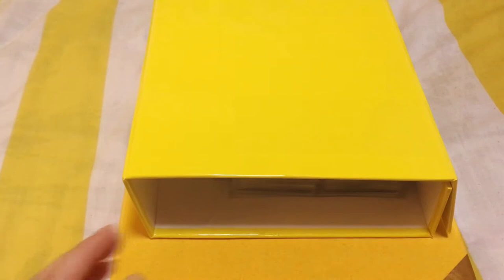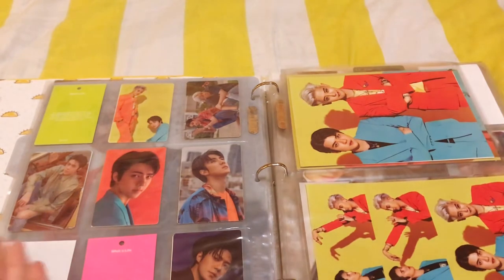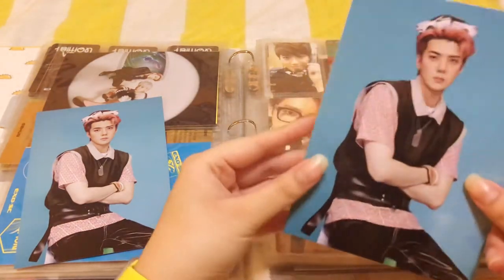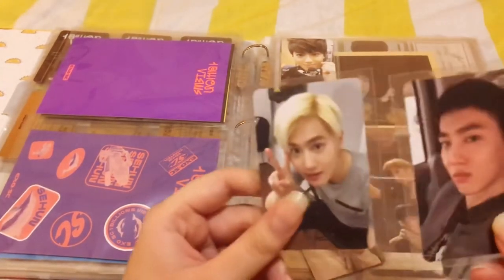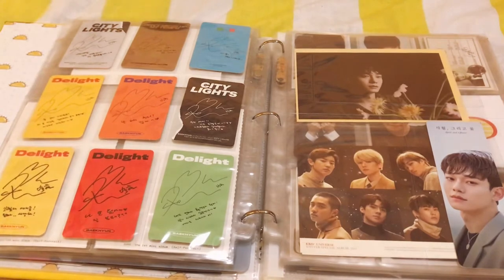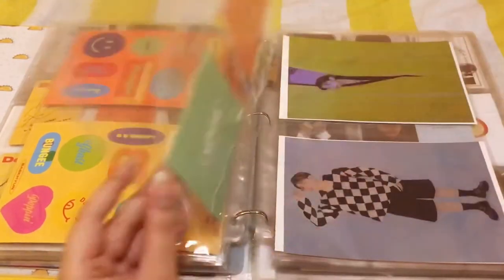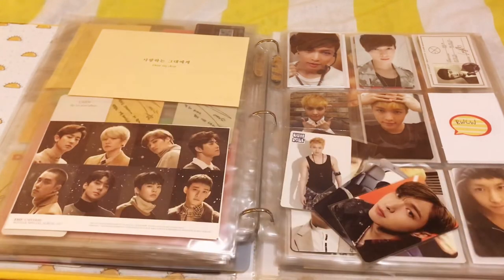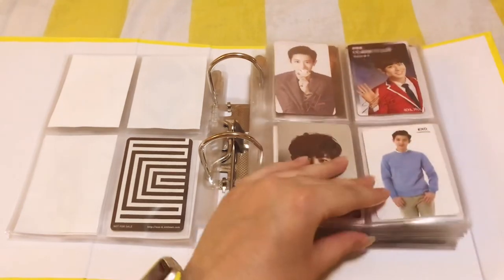sorting photocards and papergoods into my binders #4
grand reveal of my new a5 binder ! it’s honestly been mostly done for months i just couldn’t figure out what to put on the inside and ended up picking plain white paper so :| wonder how long that will last

minimally edited bc this video makes me sleepy lmaooooo
also this was filmed back in july so there are pcs from more recent hauls missing! i’ve also done a lot of reorganisation since then — but i guess you’ll see that in my next organise with me or pc collection video ^^